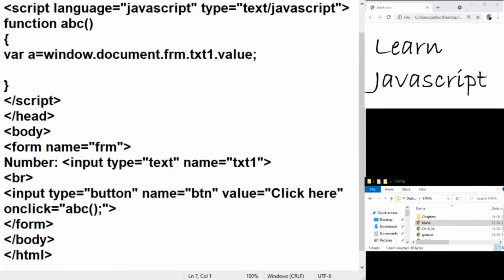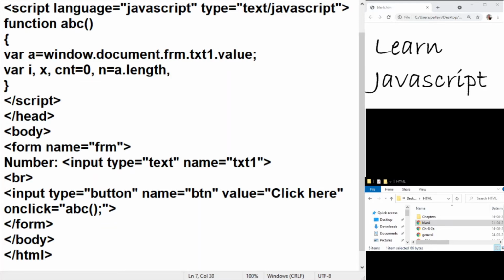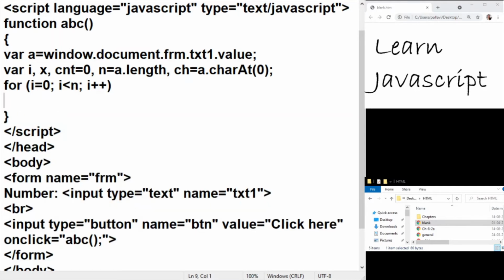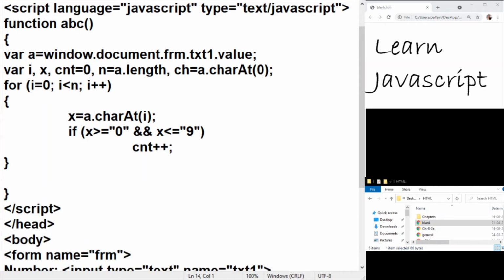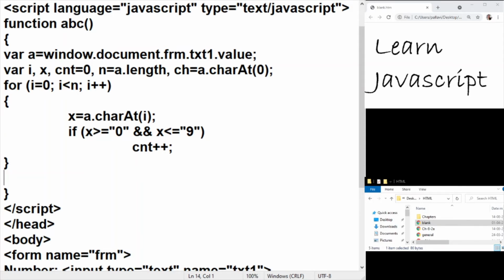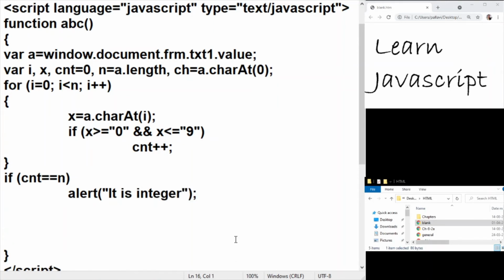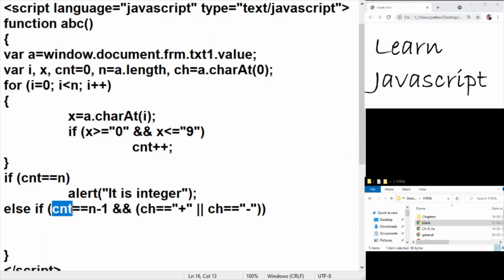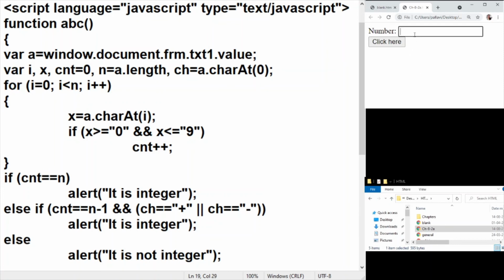Learn Javascript: Working with Numbers - Check Integer - Looping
[Using looping]
A simple program to read an input and check whether it is an integer number or not.